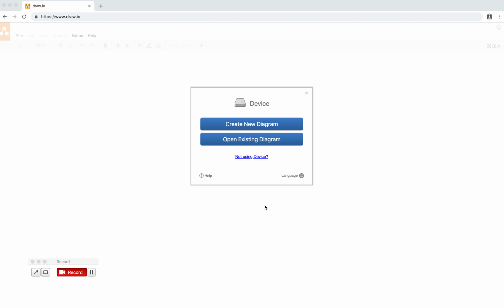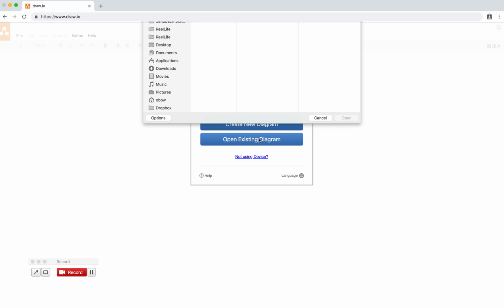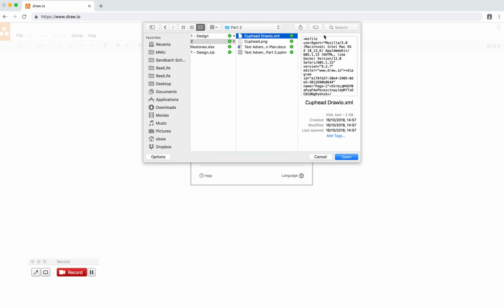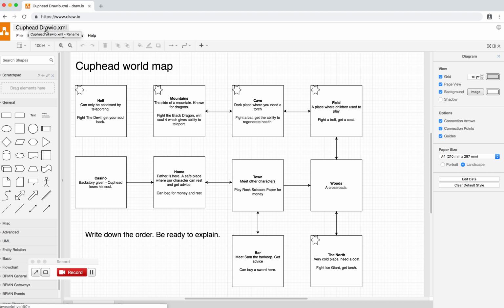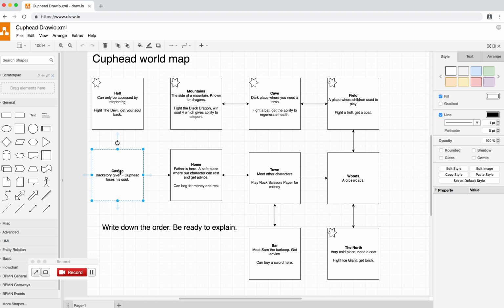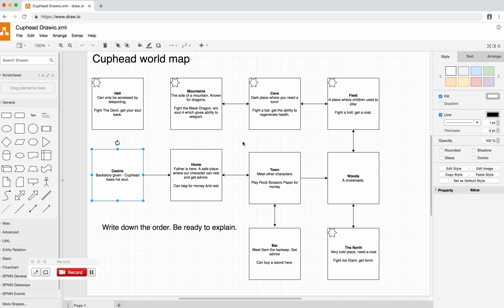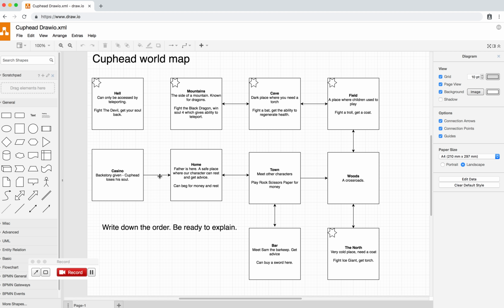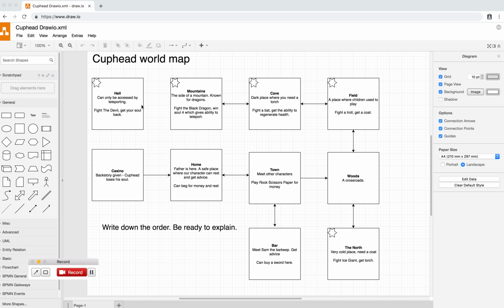1 - Mr Luther's Python Text Adventure Game - Map Overview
Mr Luther's Python Text Adventure Game
Explains the key features of the map.

1. Rooms.
     a) Featuring titles
     b) Featuring descriptions
     c) Showing puzzles
2. Arrows showing movement.
3. Symbols to mark key areas.